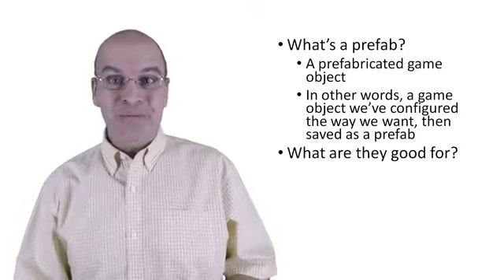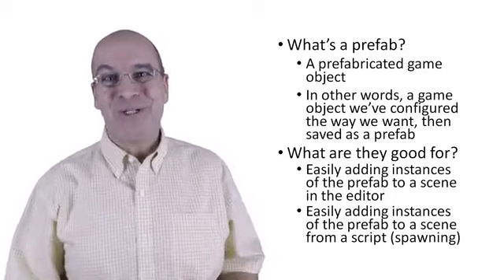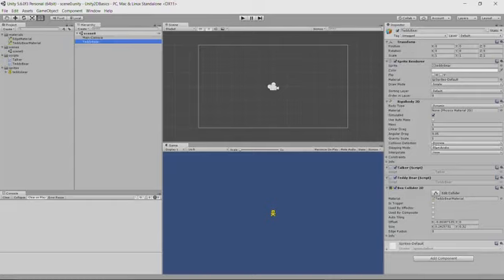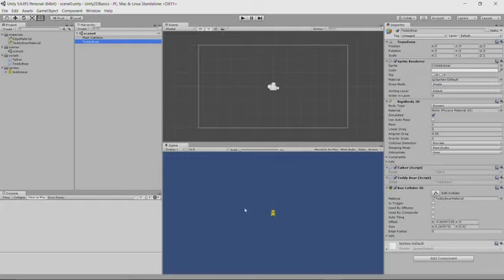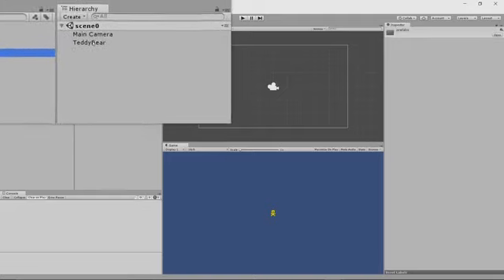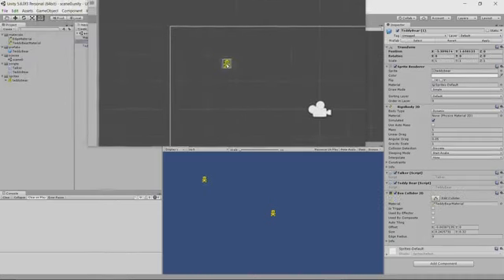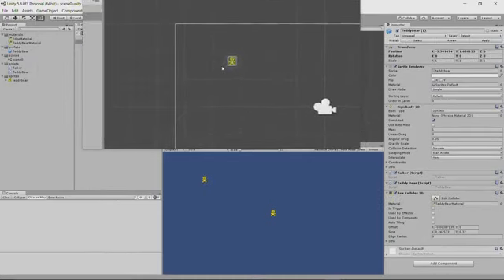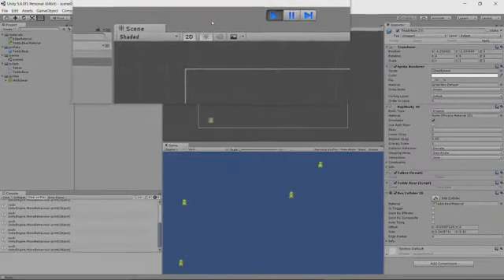27-Prefabs | C# Programming for Unity | C# Tutorials For Beginners